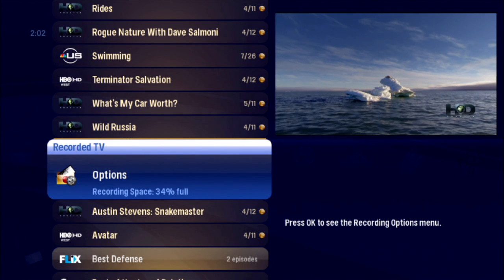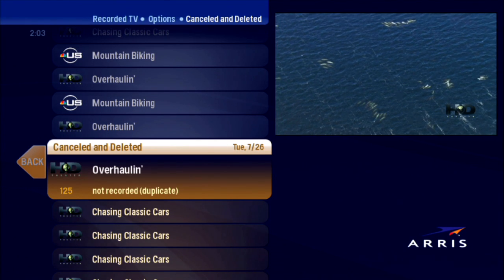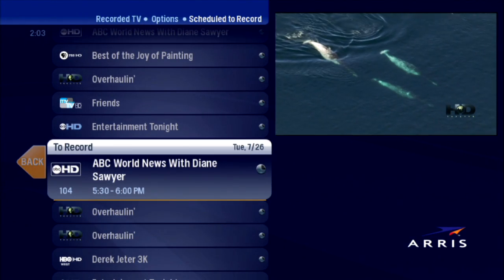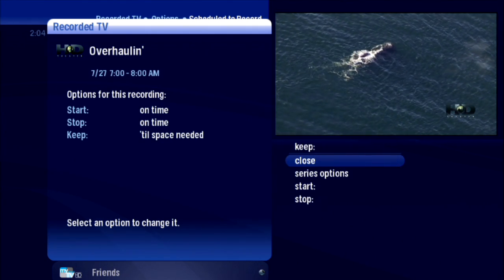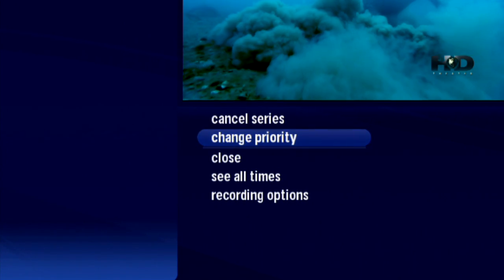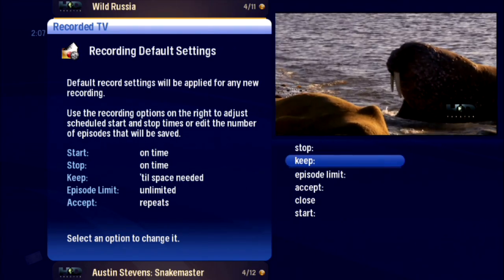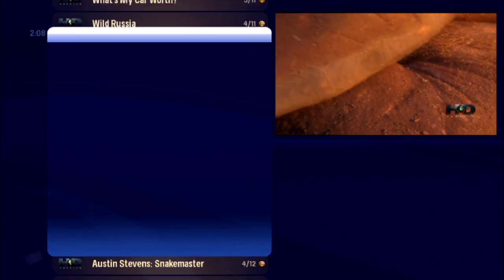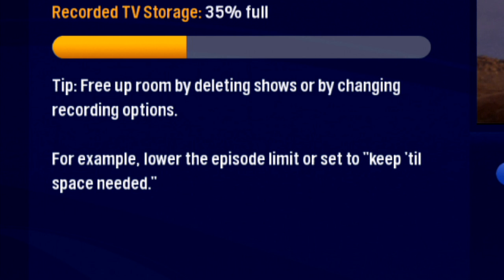FUSION - Recorded TV Options Card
Recorded TV Options Card